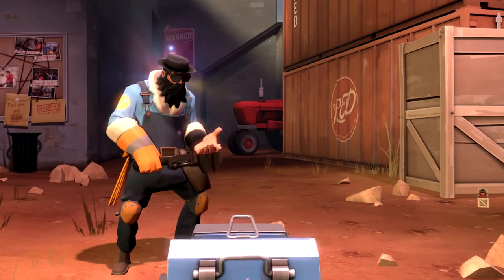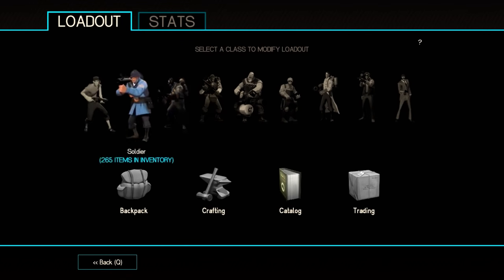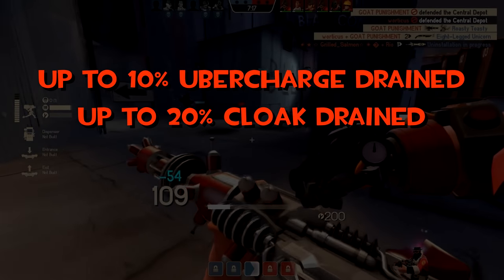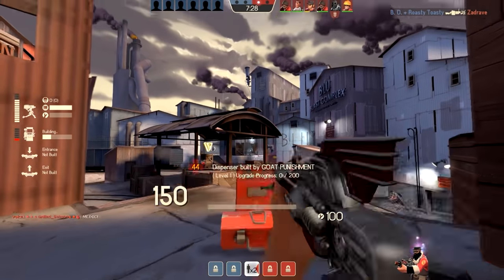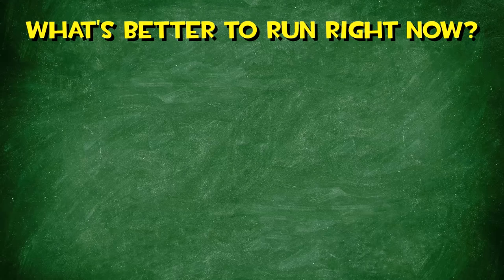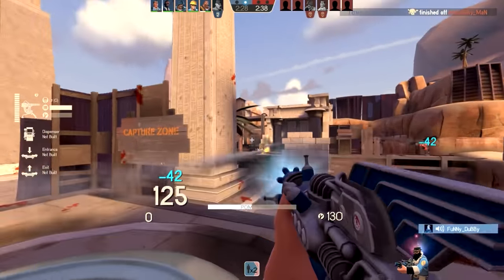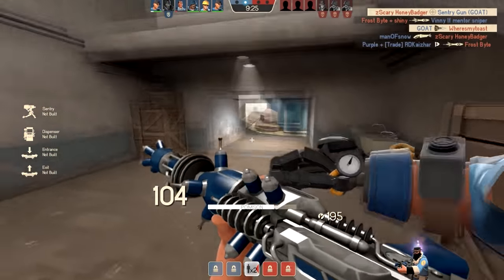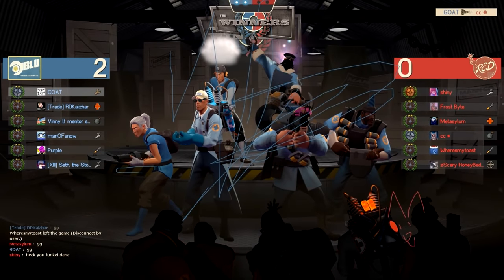Competitive Engineering 103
Matchmaking doesn't have to be scary, as long as you apply a practical approach to the learning curve!

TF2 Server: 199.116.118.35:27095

Additional Music Used:
Pokemon Crystal OST
Pokemon Sapphire OST
Undertale "Death by Glamour"